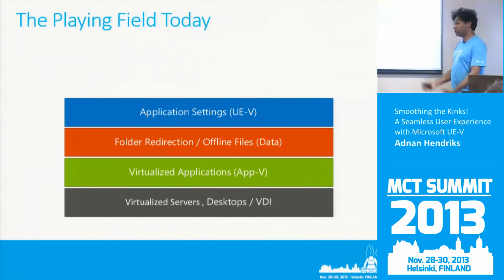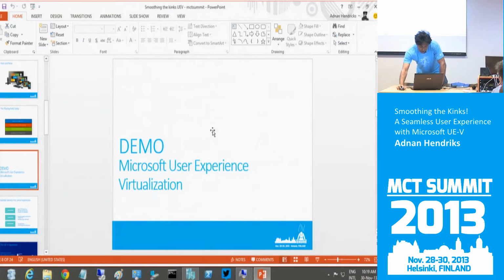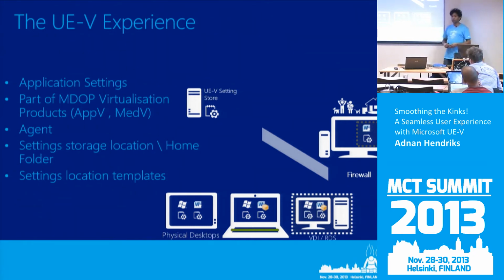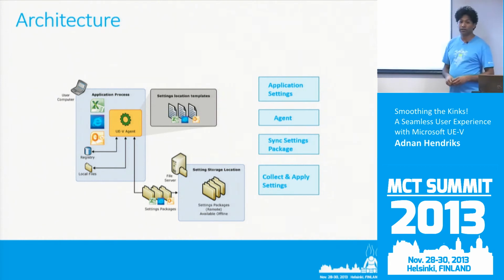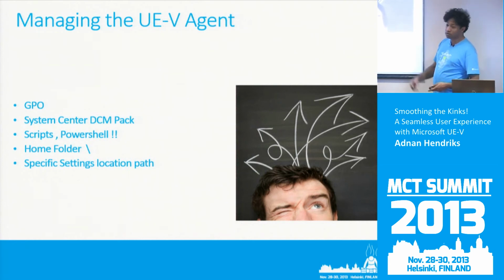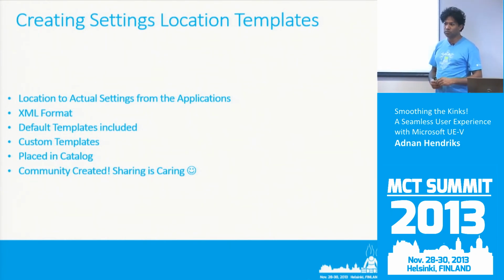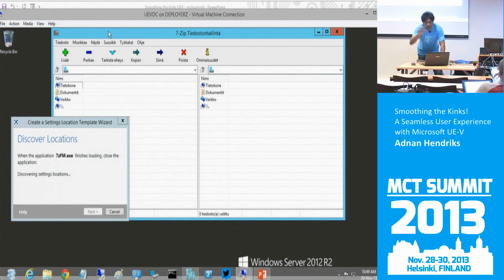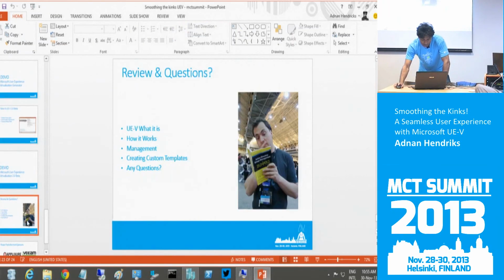A Seamless User Experience with Microsoft UE-V - Adnan Hendriks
Smoothing the Kinks! A Seamless User Experience with Microsoft UE-V
- Adnan Hendriks